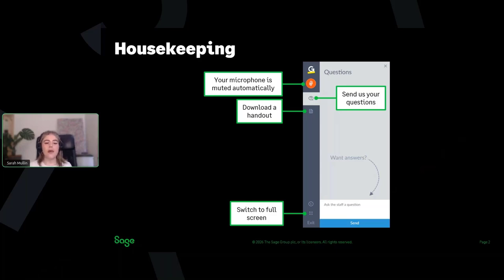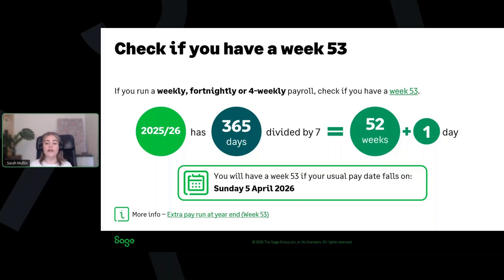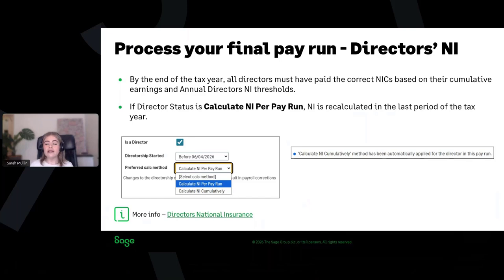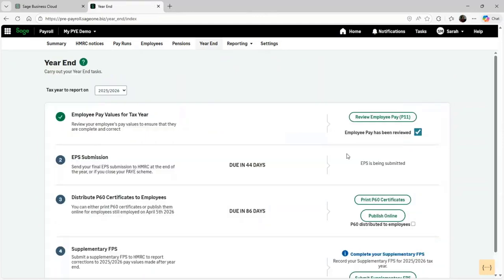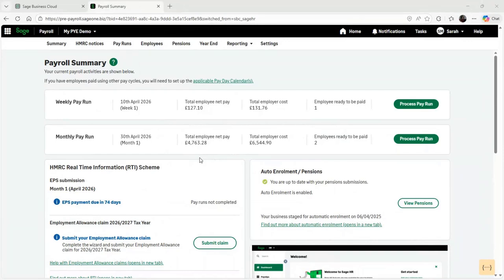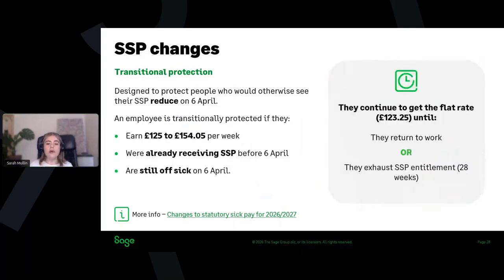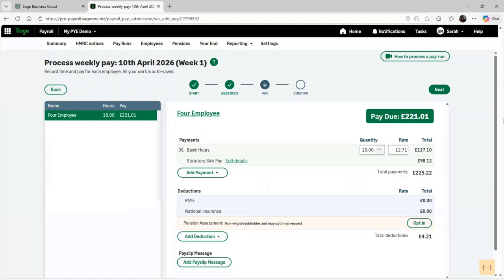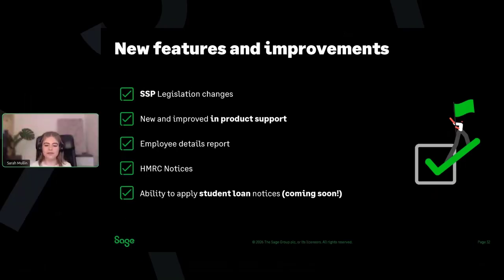Sage Payroll (UK) - Payroll year end 2026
This is an on demand webinar. If you'd like to join a live webinar please sign up

0:00 Introduction & contents
3:05 Key dates and deadlines
4:36 Prepare for PYE checklist
15:13 Run your payroll year end
21:30 Starting the new tax year
29:13 New Statutory Sick Pay (SSP) legislation
37:21 SSP common questions
40:35 New features
42:16 Further help and close